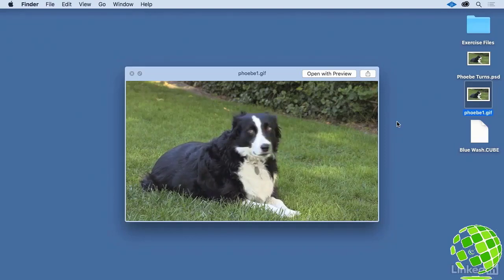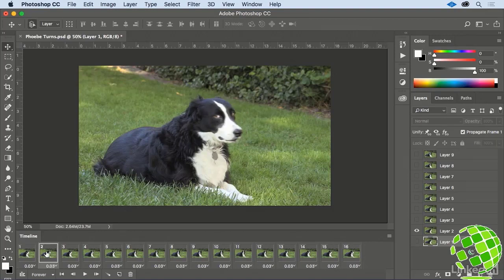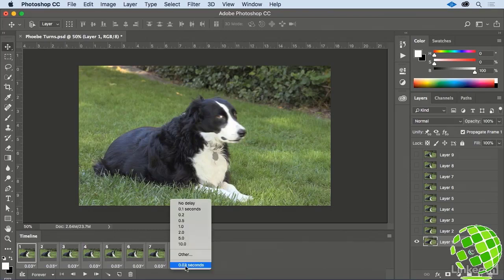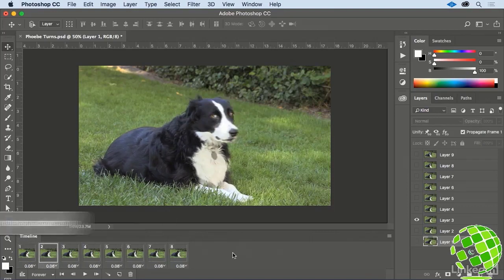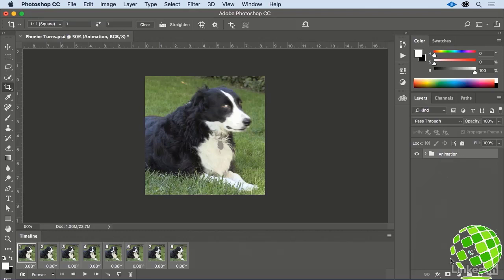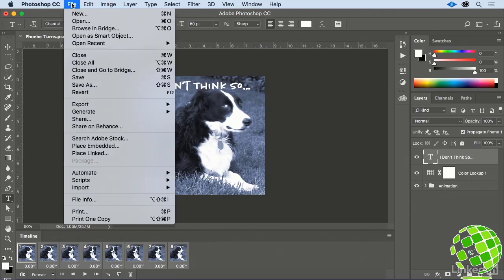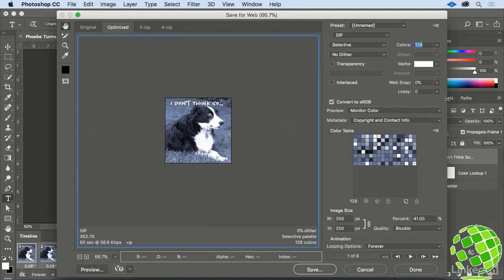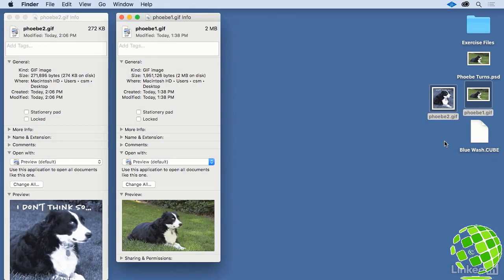Learning Adobe Photoshop| Lecture 051|Refining an animated GIF into a meme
Refining an animated GIF into a meme